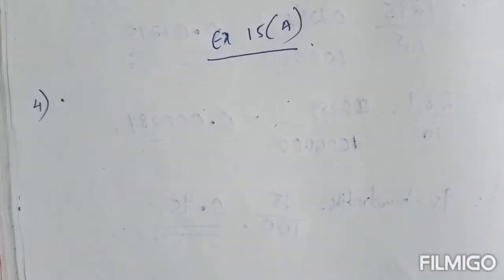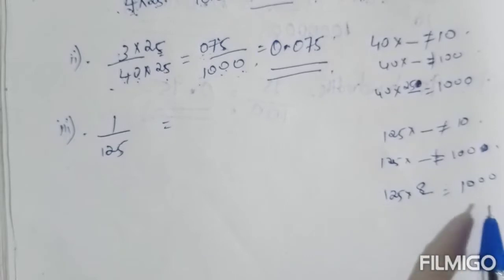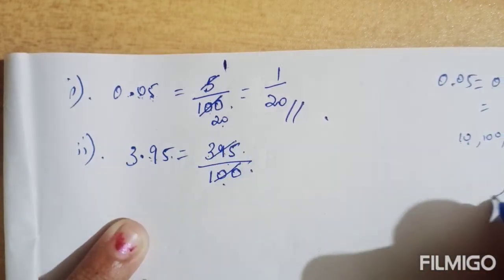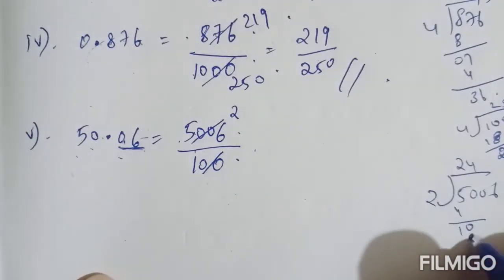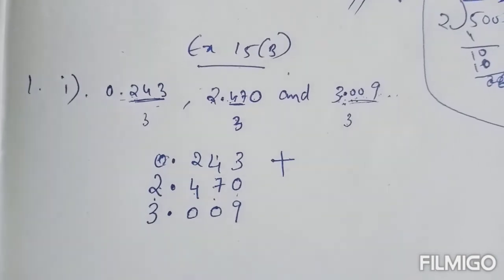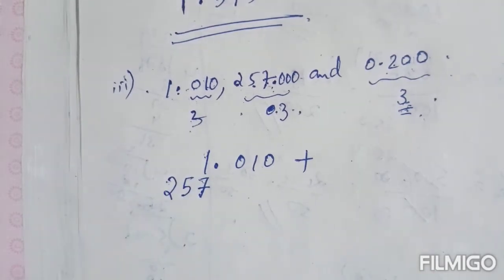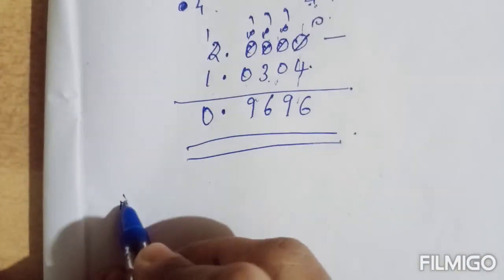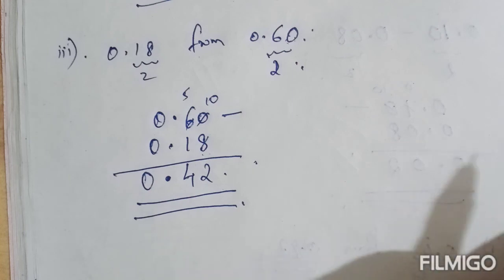26 November 2021